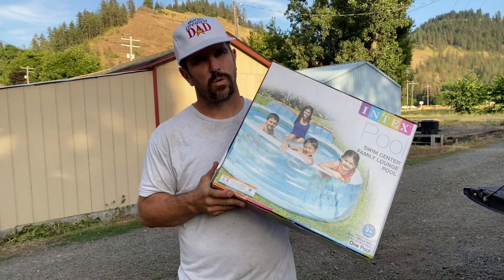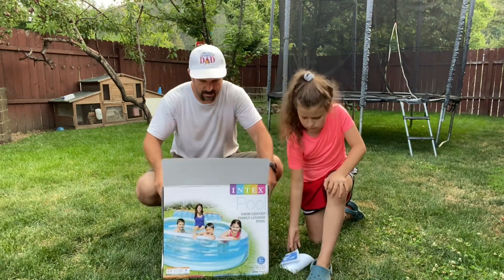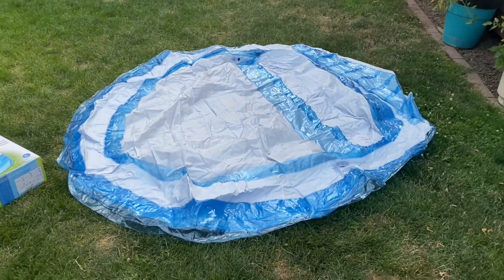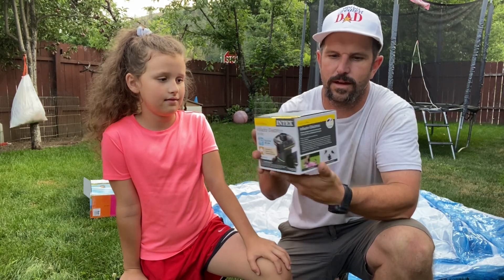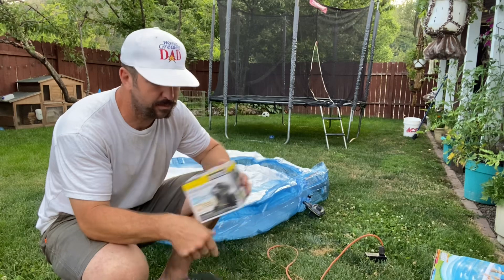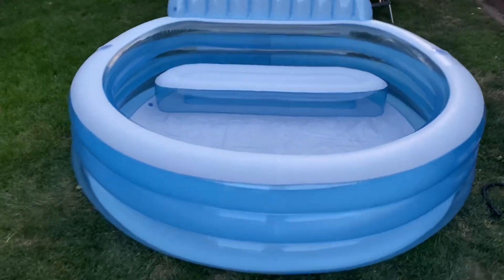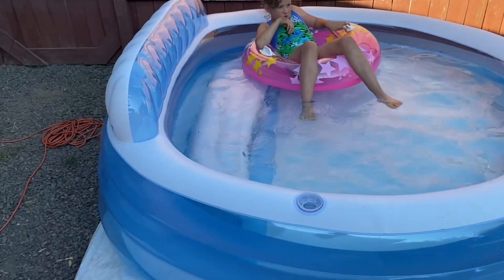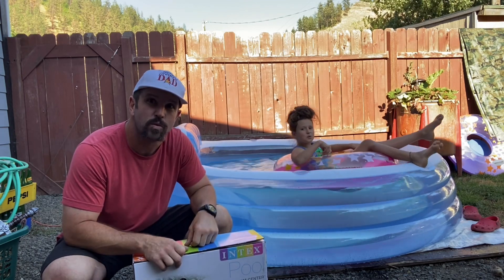Unboxing, Setup & Review of the Intex Swim Center Inflatable Family Lounge Pool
🔥 Go Out & Getcha One!

Check out my unboxing, setup & review of the Intex Swim Center Inflatable Family Lounge Pool with Built in Bench, Cup Holder, and 2 Air Chambers.

Specifications of the Intex Swim Center Inflatable Family Lounge Pool:

* Dimensions: 90" X 86" X 31" when inflated.
* Material: 13 gauge vinyl
* Capacity: 169 gallons
* Contents: 1 Intex Swim Center pool, drain plug & repair patch.

More information & Features of the Intex Swim Center Family Lounge Pool:

✅ The Intex Inflatable above-ground pool is designed to offer the perfect oasis for friends and family, creating a delightful space where they can splash and play all day.

✅ The Intex Swim Center Family Lounge Pool has a built-in bench with a comfortable backrest designed to provide parents and kids alike with a perfect spot to unwind and enjoy quality moments in the water.

✅ The Intex Swim Center Inflatable Family Lounge Pool is crafted from rugged 13-gauge vinyl, this robust structure is engineered for exceptional durability and longevity, ensuring years of dependable use. Also has a water capacity of 156 gallons!

✅ The Intex Swim Center is thoughtfully designed with two air chambers, each equipped with a convenient combo valve, ensuring swift and effortless inflation and deflation.

✅ The Intex Swim Center Pool offers both relaxation and durability, featuring 2 handy cupholders, a convenient drain plug, and a repair patch for quick fixes when mishaps happen.

In closing, Is this the best inflatable backyard pool? We certainly have enjoyed it... Either way, I hope this review of the Intex Swim Center Inflatable Family Lounge Pool with Built in Bench helps you out. I'm sure it will provide your kiddos with lots of great memories on hot summer days as well.